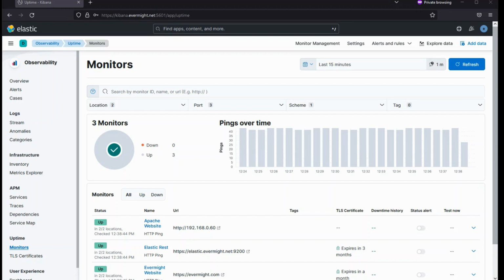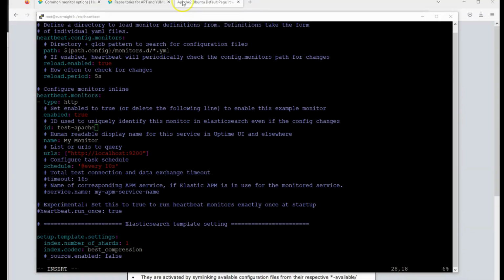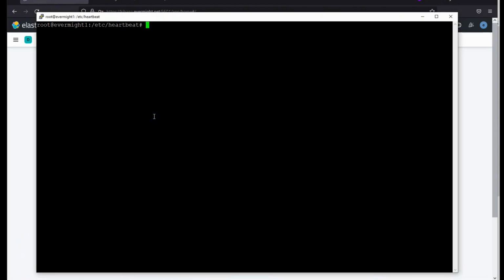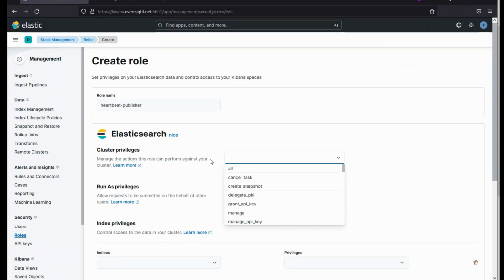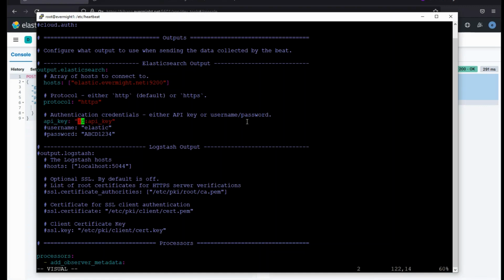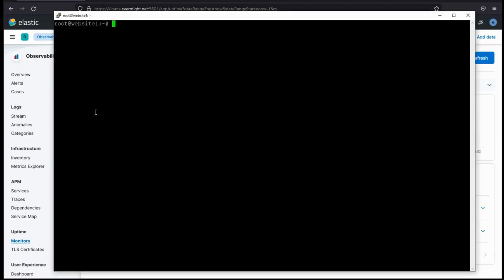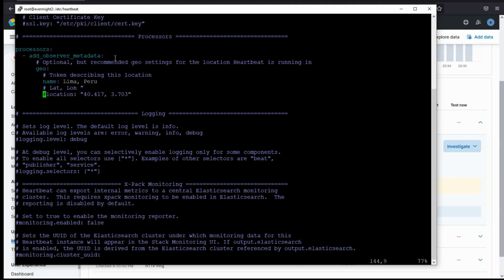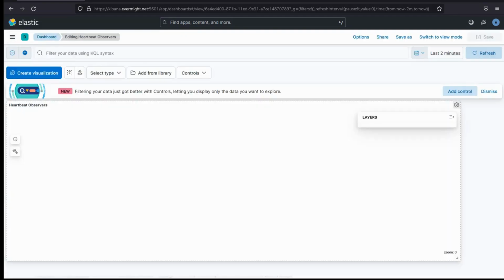Heartbeat with Elasticsearch 8.x - Part 1: Install and Secure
Learn how to install, configure, setup and secure heartbeat for use with elasticsearch and kibana.

This video assumes you already have Elasticsearch and Kibana installed.  If you haven't done that, you can follow this video

00:00 Installation and Setup
14:50 Create Publishing User
28:25 Set Up Second Observer